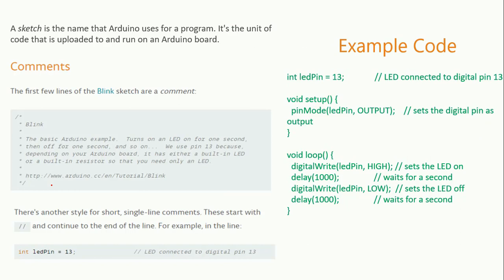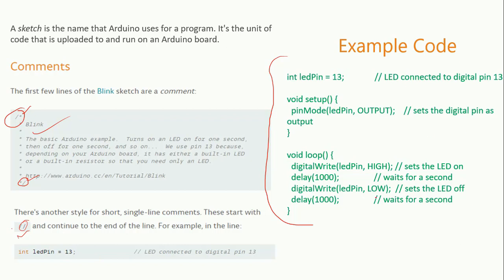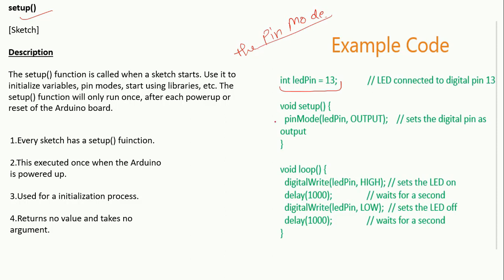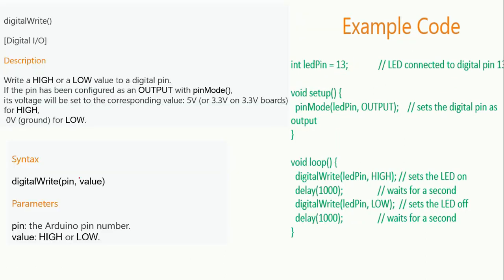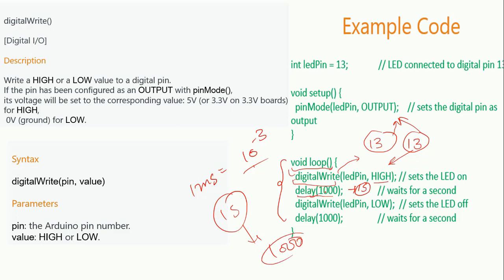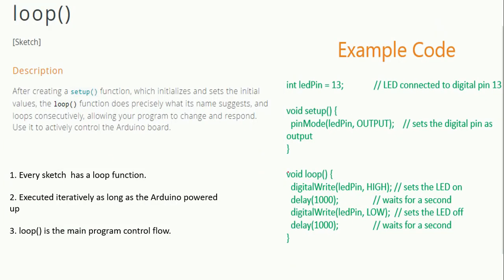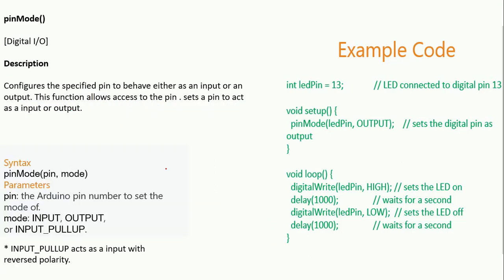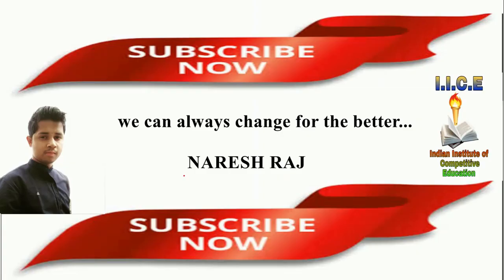ARDUINO L-4 || programming of arduino and sketch || IICE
this time is for learn new things. Join IICE. 🙏🙏
In this series we provide to you some video lecture on arduino and it's  programming.